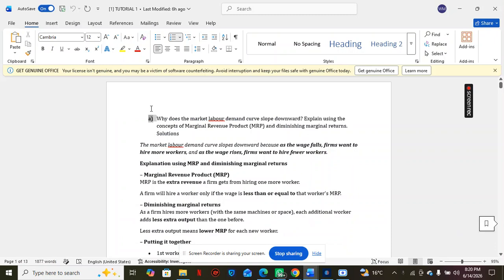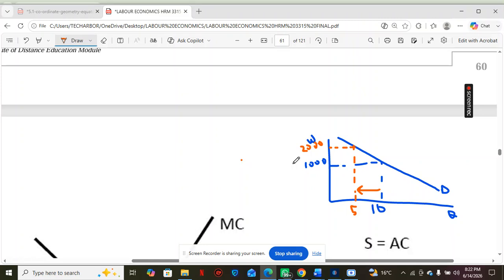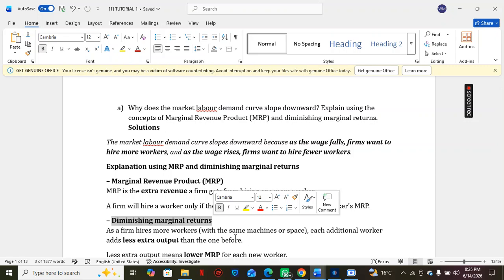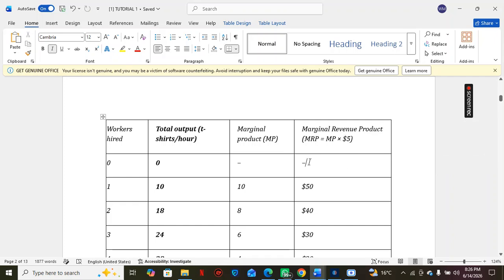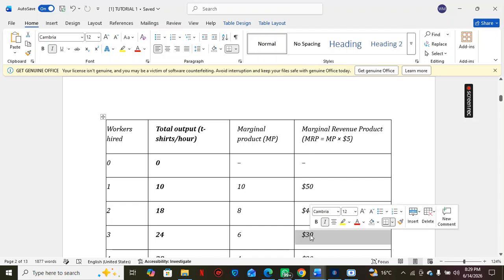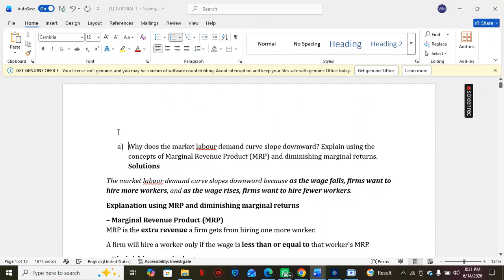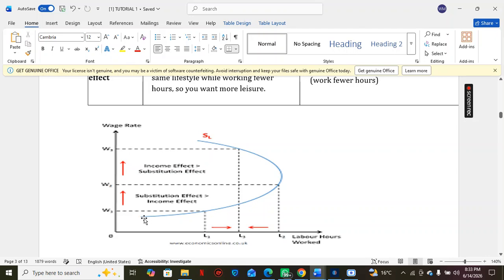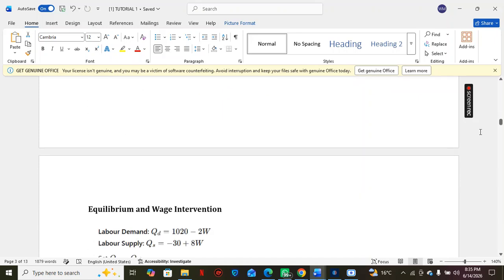TUTORIAL 1 2026 (QUESTION 1 a, b)